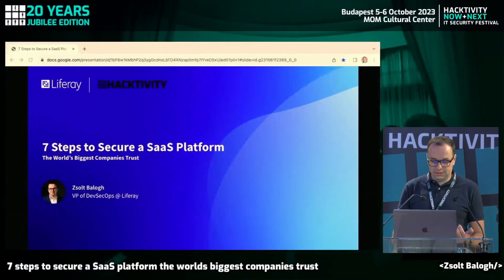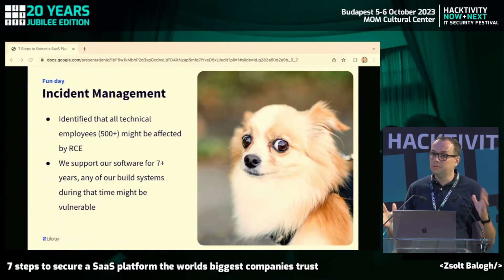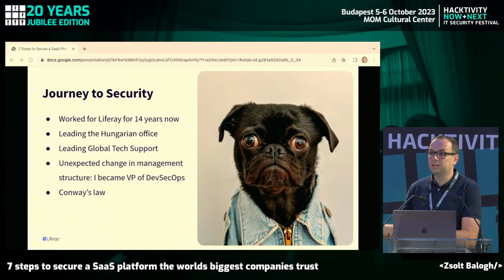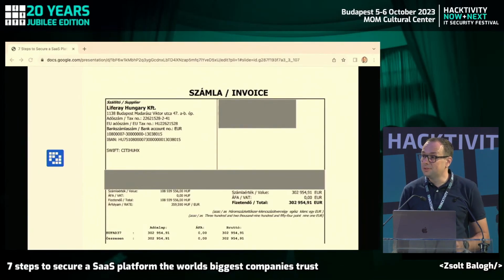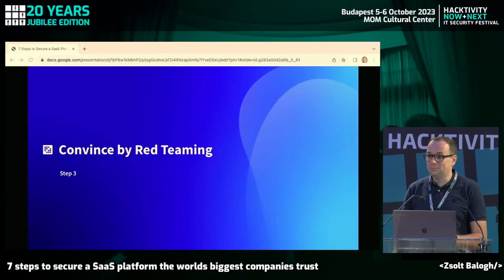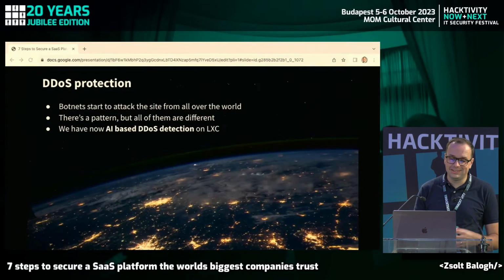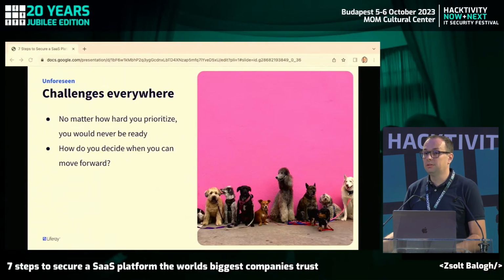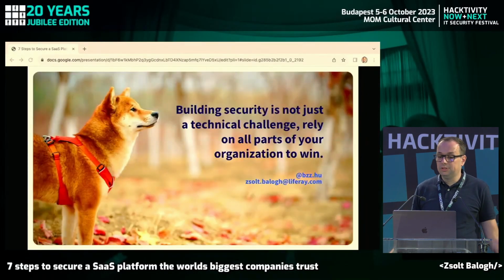Hacktivity2023 // 7 Steps to Secure a SaaS Platform – the Worlds Biggest Companies Trust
Omkar Joshi - Pwning into Power System Center

Liferay is an enterprise Open Source company founded in 2004. In 2022 we announced our SaaS platform which enables the worlds largest organizations (especially from finance, insurance, government, manufacturing) to build their own digital experience. Securing the platform and the company brought a lot of challenges both on the technical and the human side. I’ll bring the 7 most interesting from various areas of the journey to share how we had to transform our company. Some of the challenges are very technical: why did we have to ask the company one day to stop working? Some of them are very human: how did we convince our Board as a relatively new team to make major changes which affect the whole company? It has been an amazing learning opportunity for us and we would like to give back what we have learned for the community.